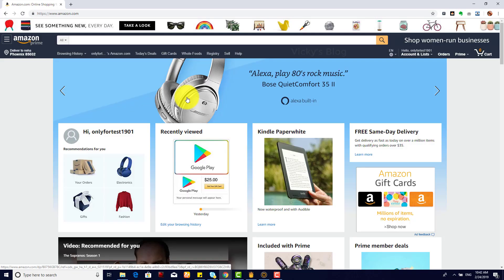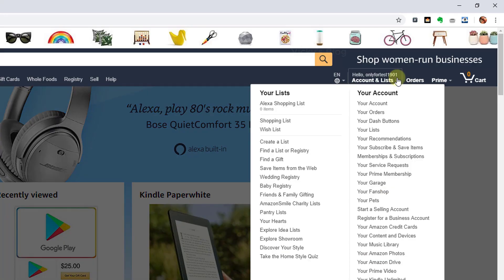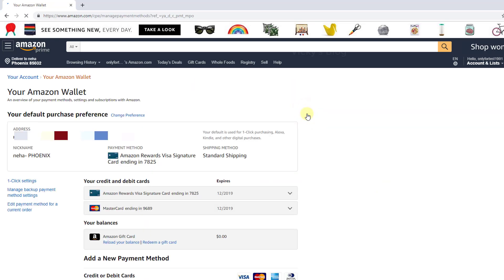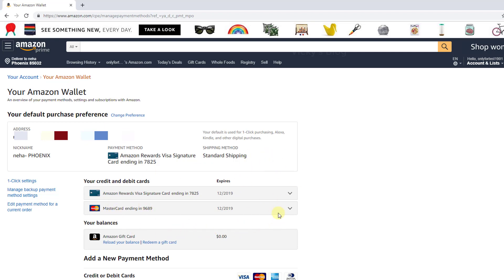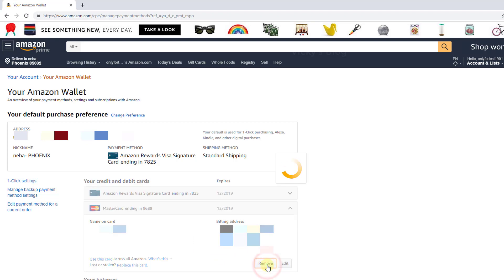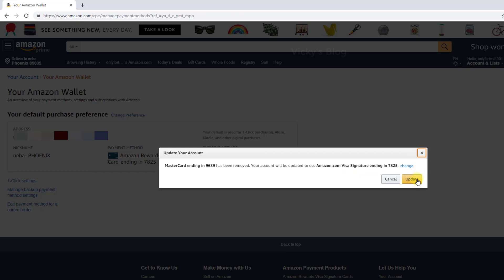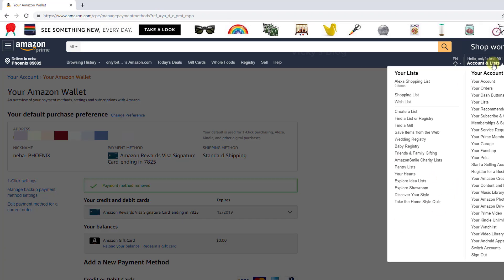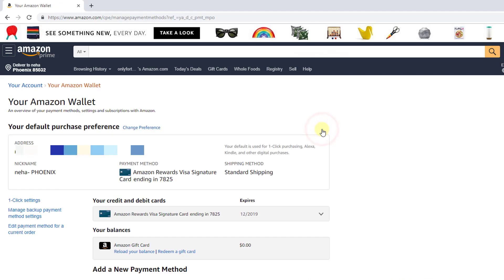How to Remove your CREDIT CARD or DEBIT CARD details from Amazon?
hey guys, in this video, i am explaining How to Remove your CREDIT CARD or DEBIT CARD details from Amazon